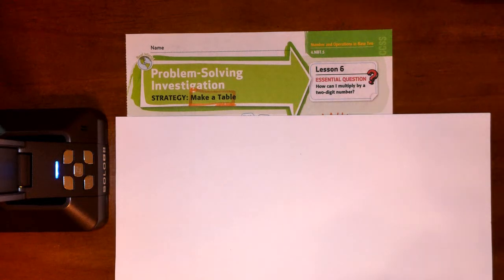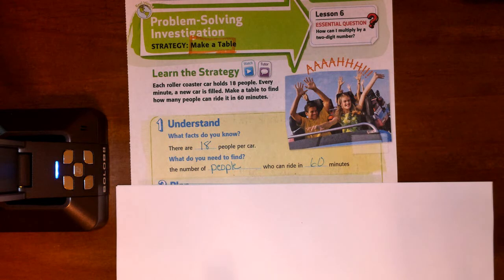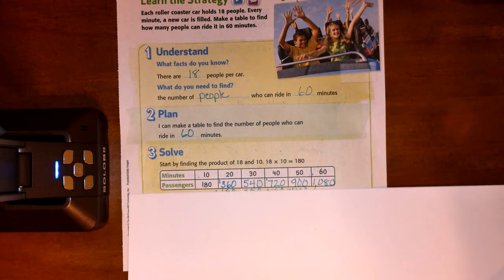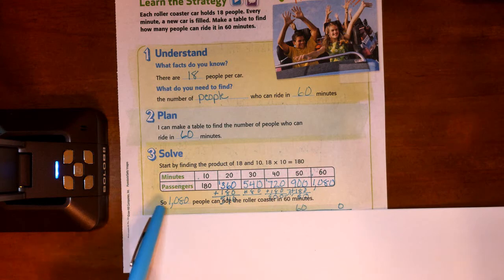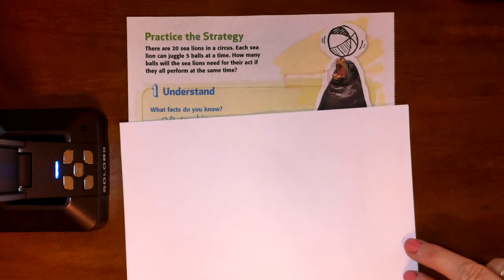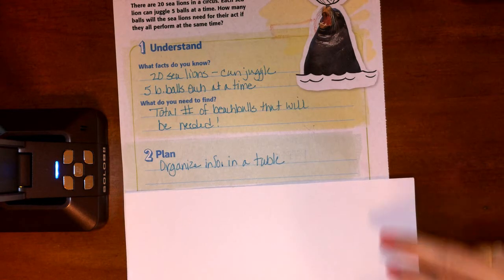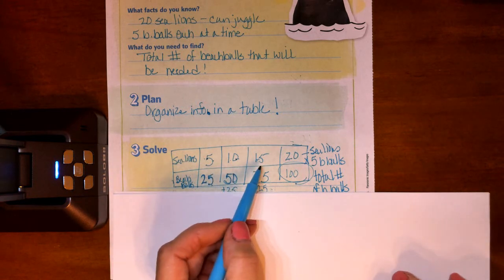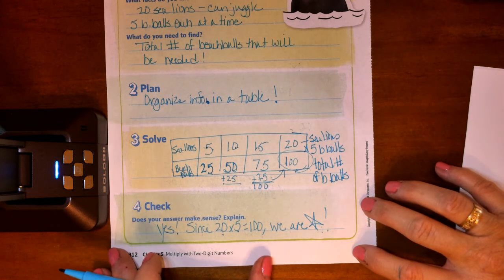McGraw-Hill 'My Math' Ch. 5 Lesson 6